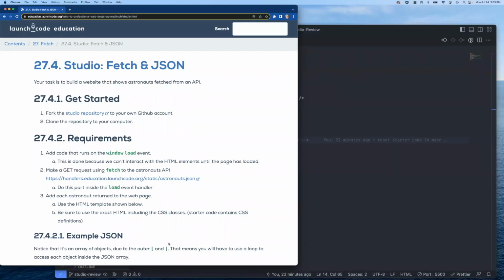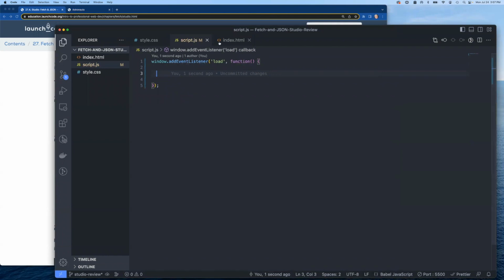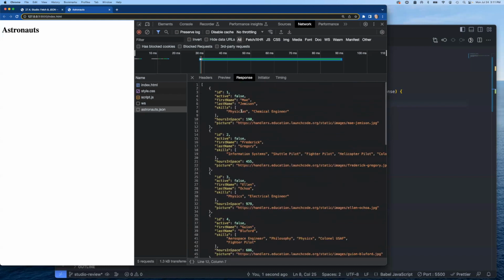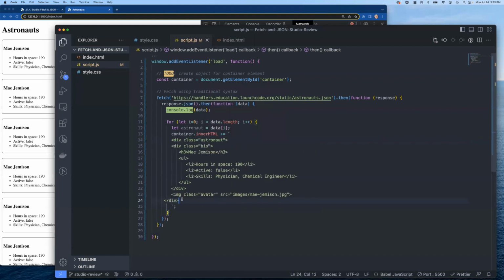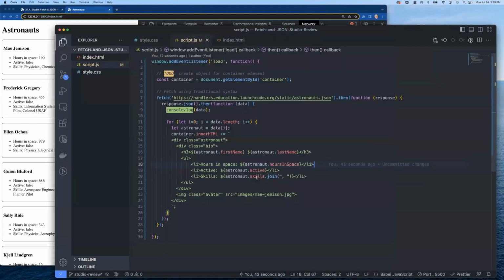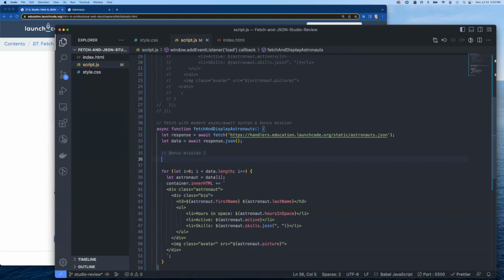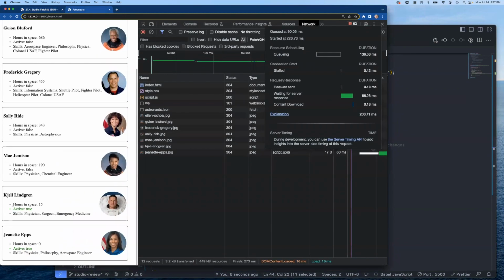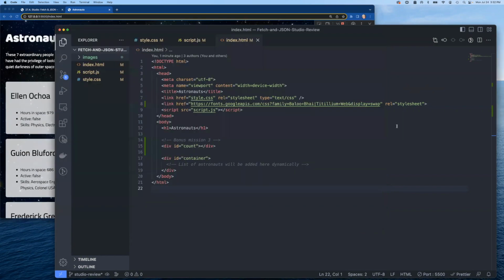Unit 1 Studio Review — Chapter 27 (Fetch & JSON)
This review covers the studio assignment in chapter 27.4.

Intro: (0:00)
Overview of Instructions: (0:08)
Fetch - Traditional: (3:34)
Fetch - Modern: (16:50)
Bonus Mission 1: (20:00)
Bonus Mission 2: (22:13)
Bonus Mission 3: (24:25)
Extra Styling: (26:22)